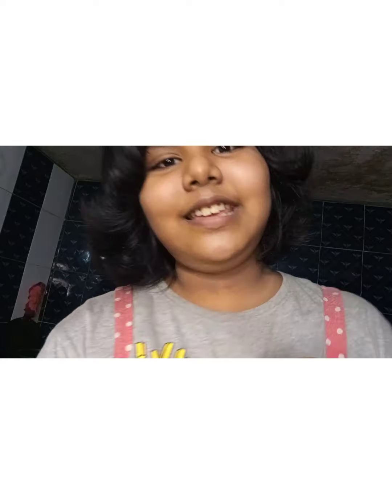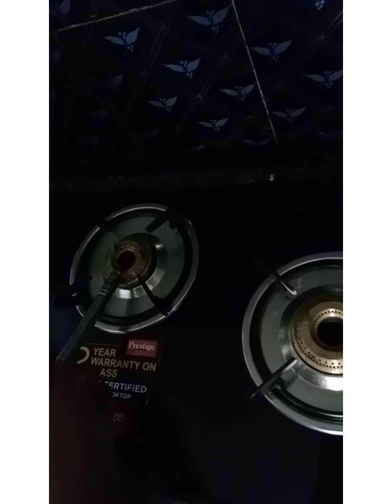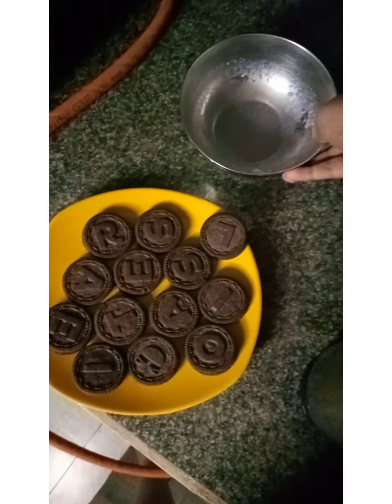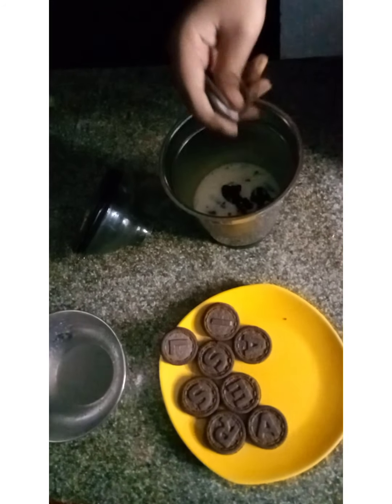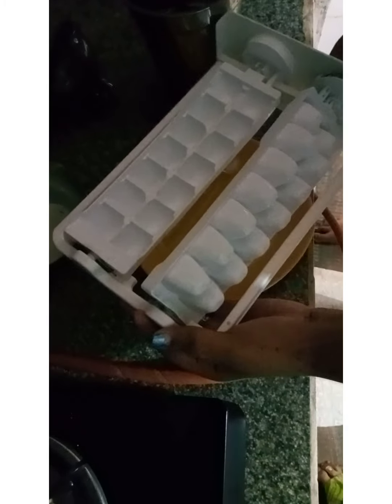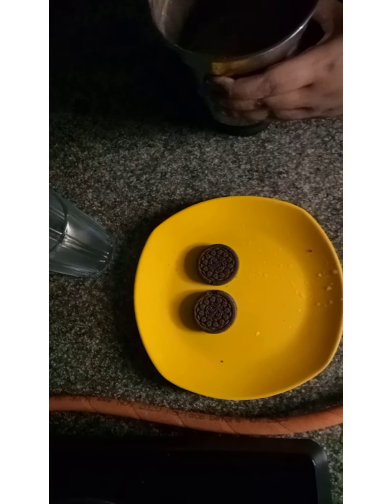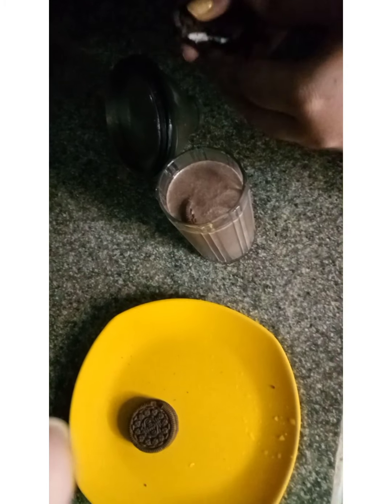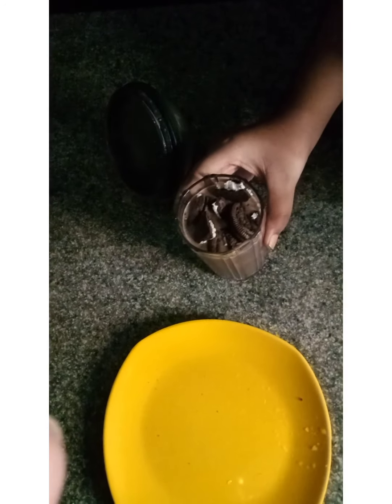Yummy Oreo Milkshake Recipe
Please do